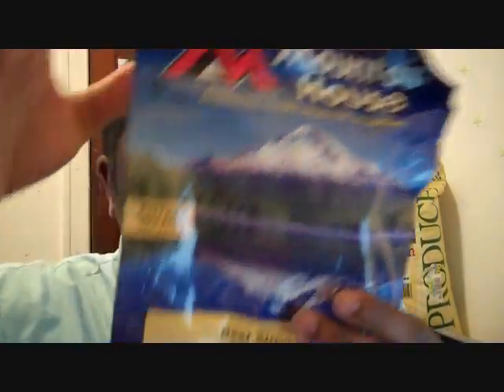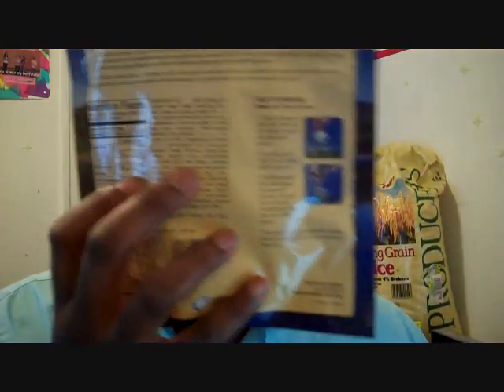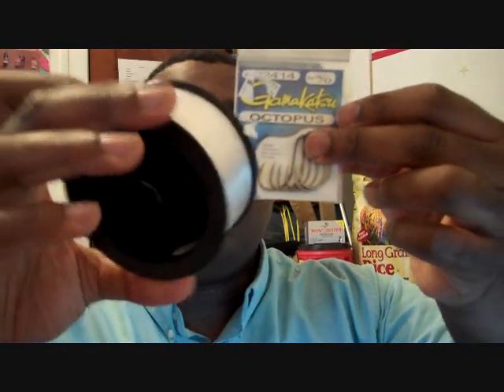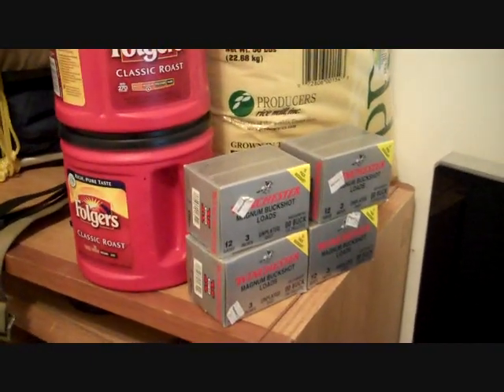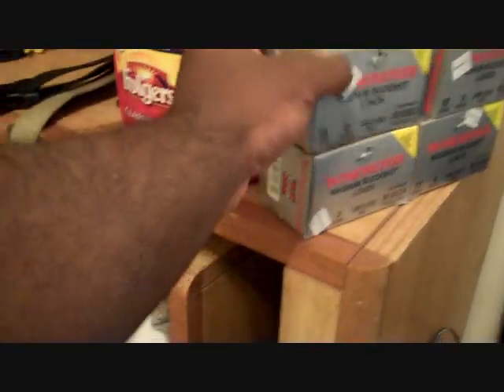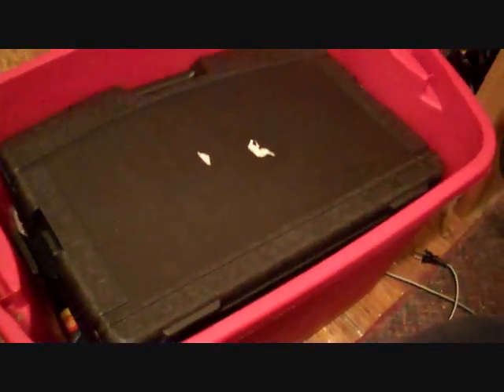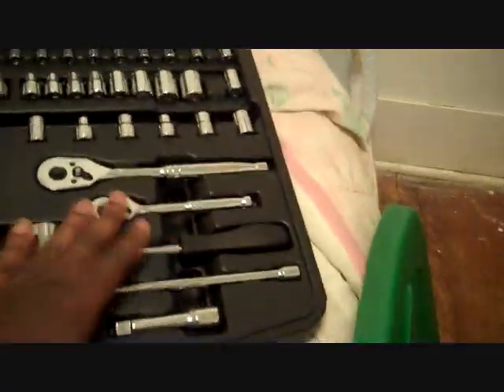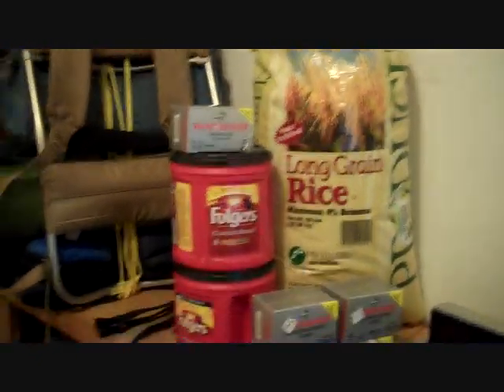The Emergency Box / Collapse Preparation Update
I decided to add potentially useful items to my bug out bag and my Emergency Box.